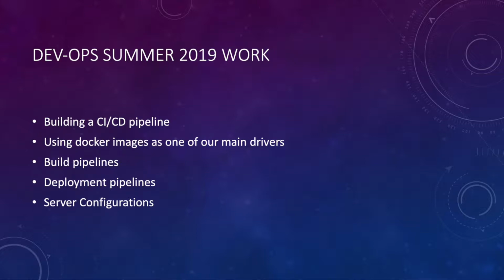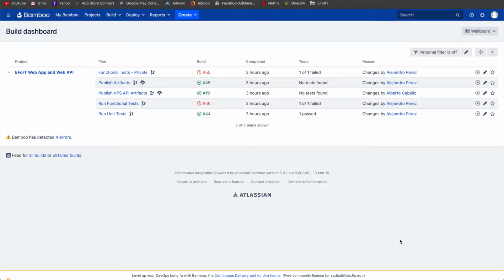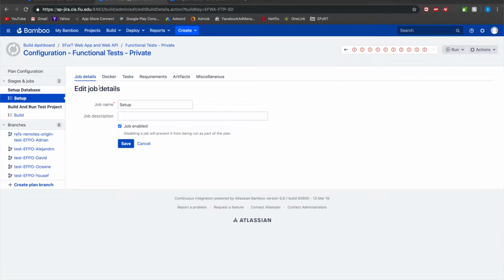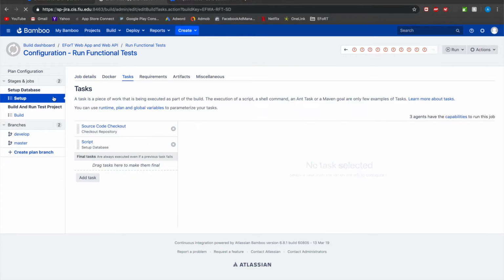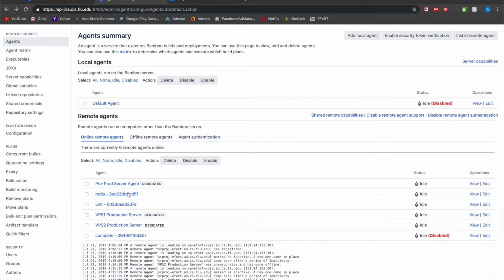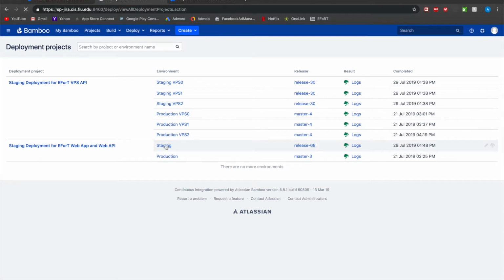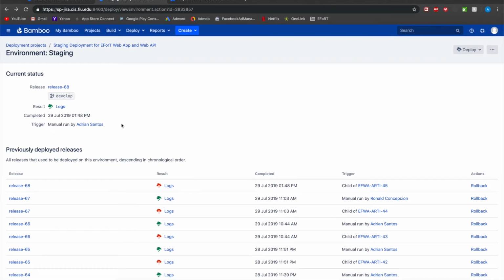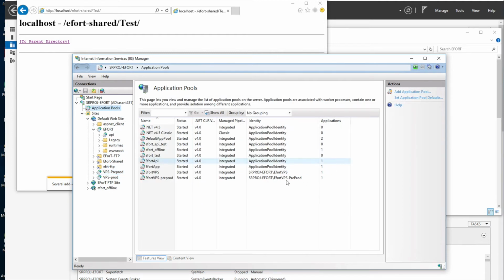DevOps Summer 2019 Work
In this video I showcase the work done by the DevOps team as well as some difficulties and issues we've encountered.
Covered:
- Building a CI/CD pipeline
- Using docker images as one of our main drivers
- Build pipelines
- Deployment pipelines
- Server Configurations